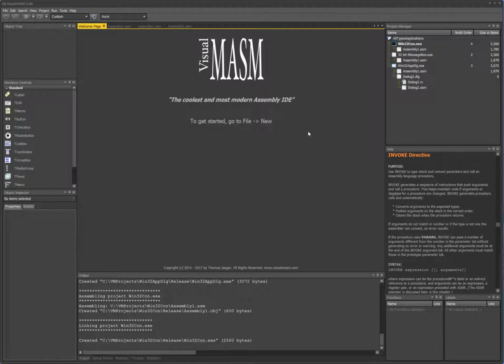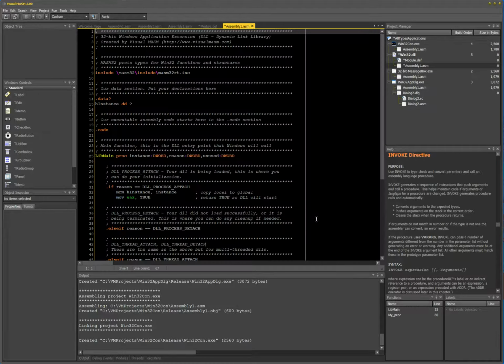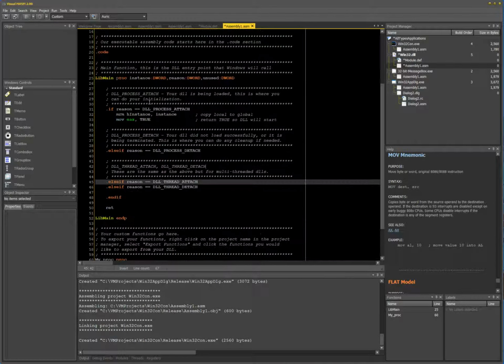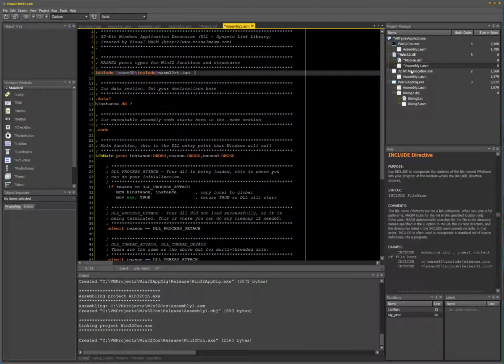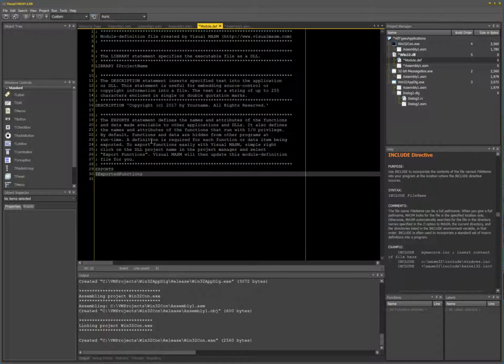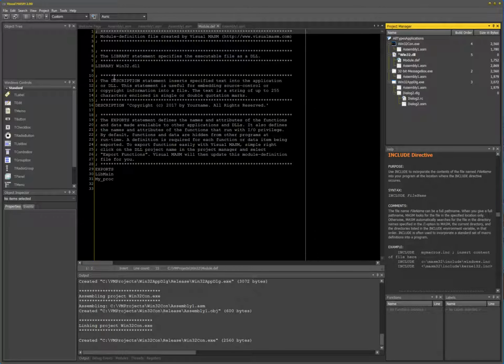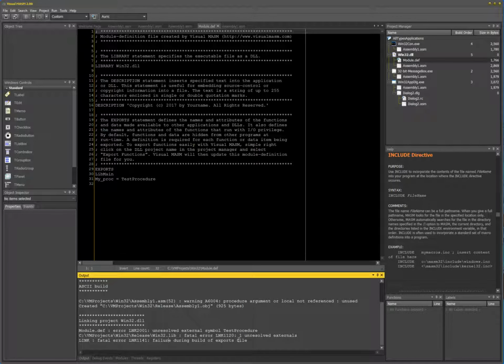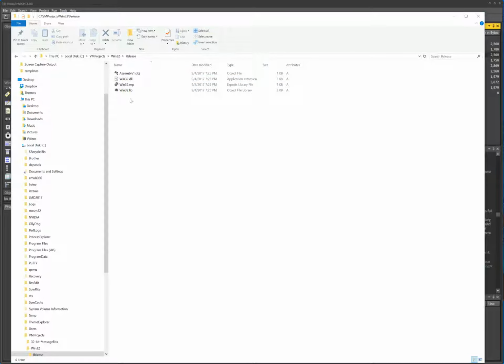Visual MASM - 32-bit Windows DLLs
I'll show you how to create 32-bit Windows DLL's including the concept of module definition files and how to modify them, how to export your procedures from a DLL so that other applications can call your procedures, how to change the build-order of your project group, etc.